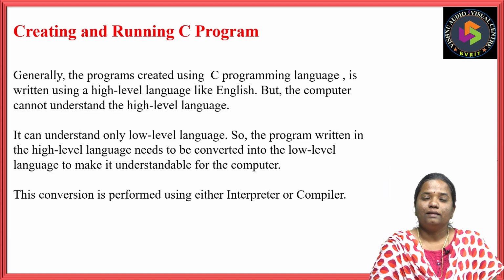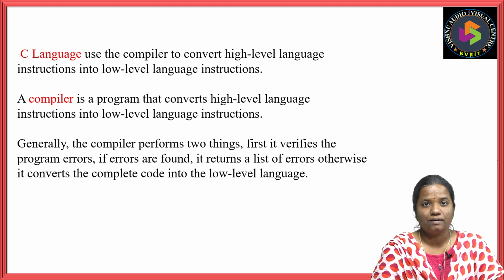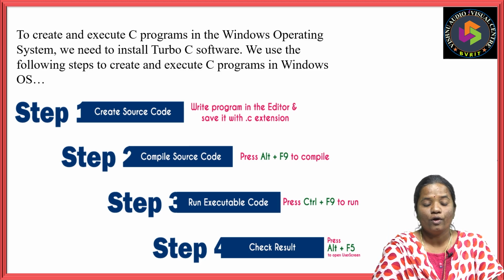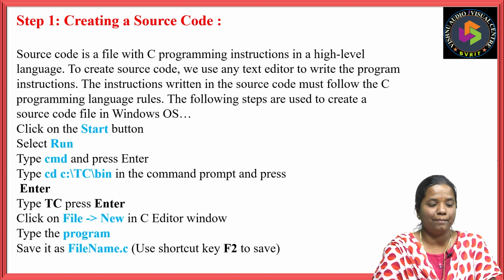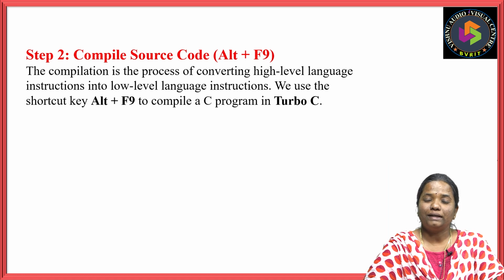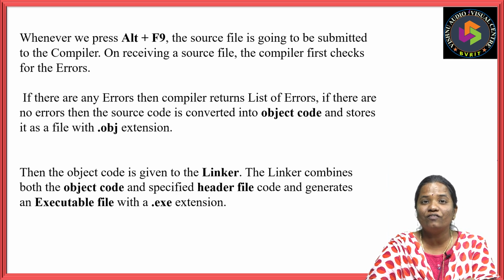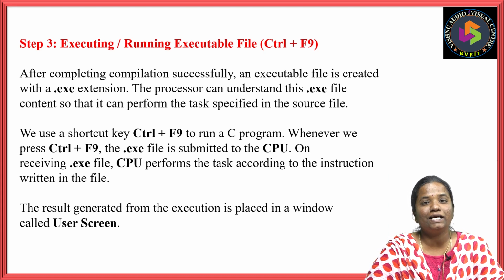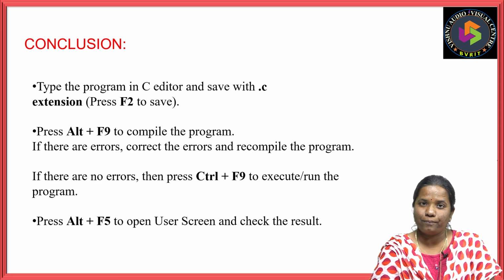Creating and Running C Program by Ms. A Radhika